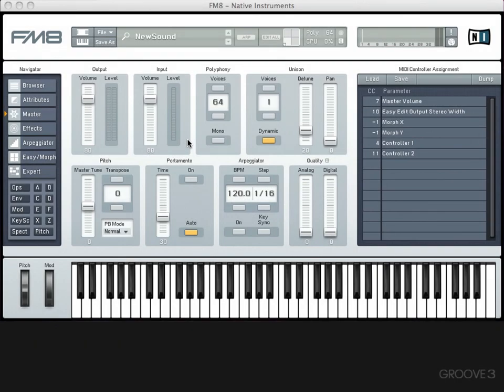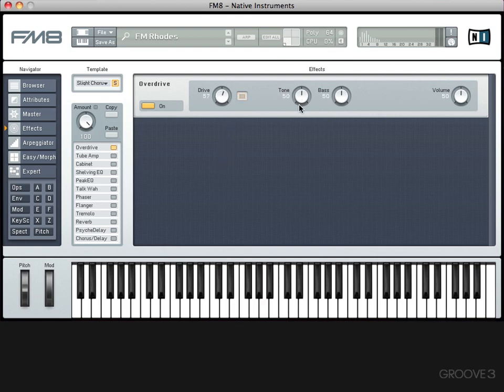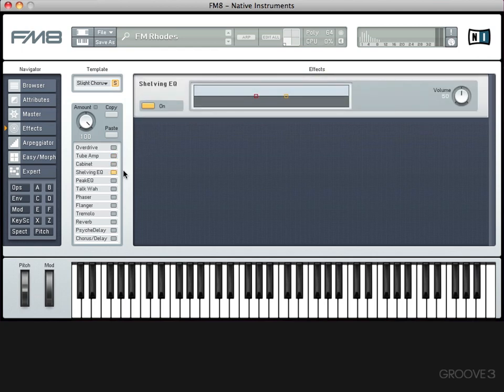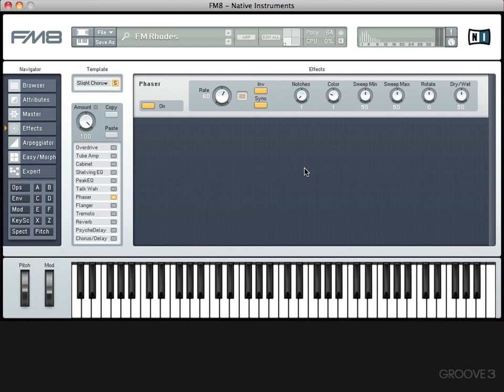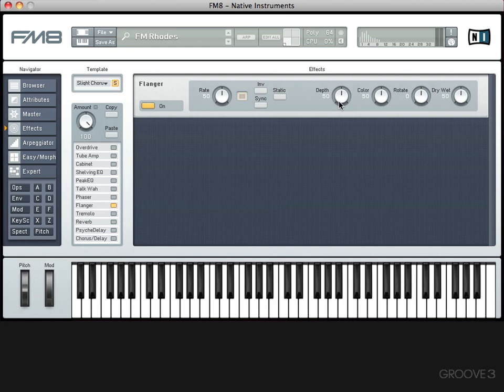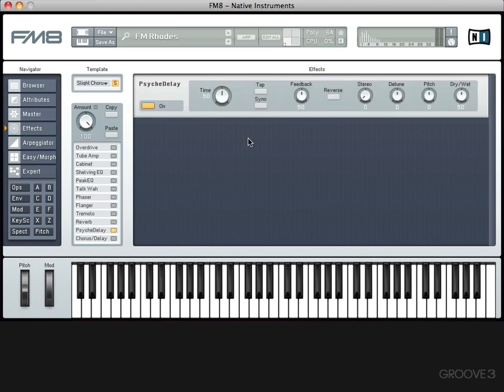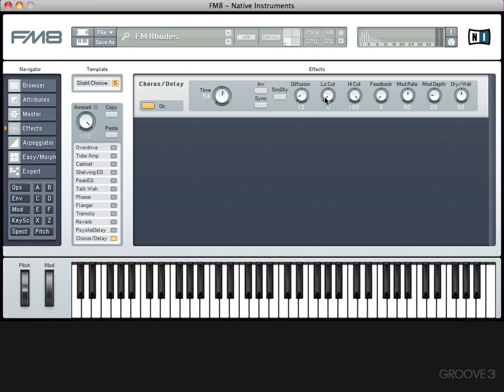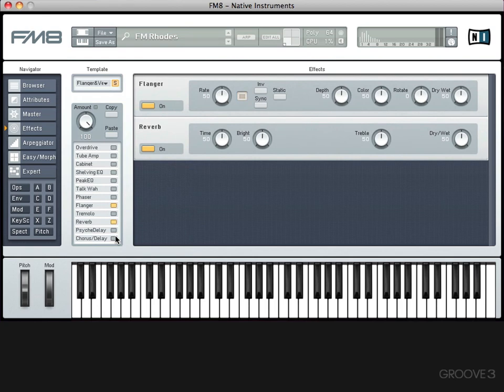NIFM8 Tutorial Effects